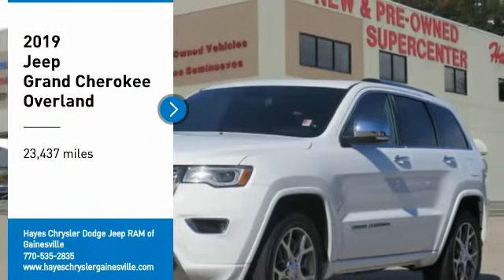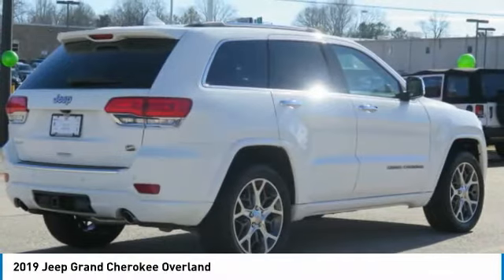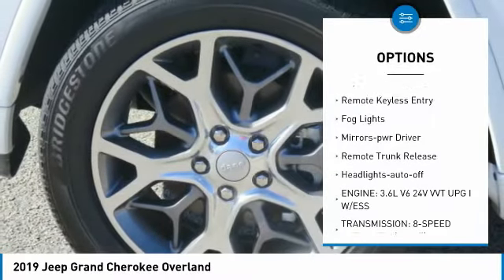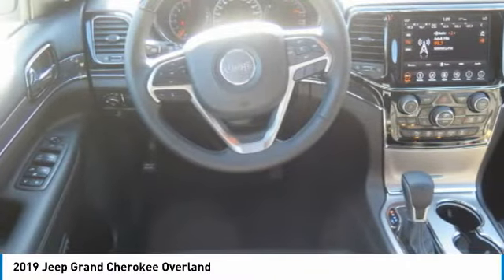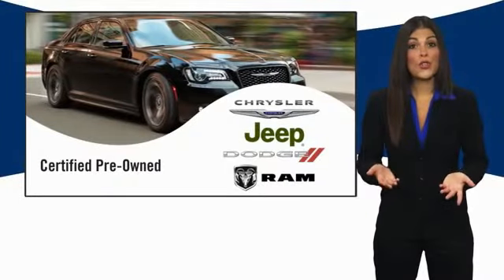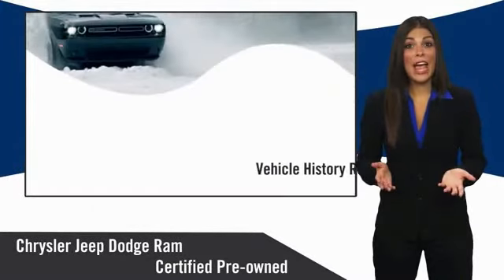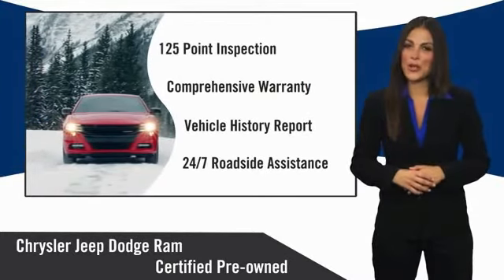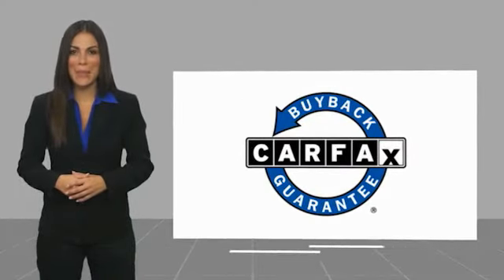2019 Jeep Grand Cherokee Gainesville GA 14735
2019 Jeep Grand Cherokee Overland

CARFAX One-Owner. Clean CARFAX. Certified. Bright White Clearcoat 2019 Jeep Grand Cherokee Overland 4WD 8-Speed Automatic 3.6L V6 24V VVT FCA US Certified Pre-Owned Certified, 4WD, ABS brakes, Compass, Electronic Stability Control, Front dual zone A/C, Heated door mirrors, Heated front seats, Heated rear seats, Illuminated entry, Low tire pressure warning, Navigation System, ParkView Rear Back-Up Camera, Power Liftgate, Power moonroof, Remote keyless entry, Traction control.brbrRecent Arrival!brbrFCA US Certified Pre-Owned Details:brbr  * Transferable Warrantybr  * Warranty Deductible: $100br  * Roadside Assistancebr  * Includes First Day Rental, Car Rental Allowance, and Trip Interruption Benefitsbr  * Limited Warranty: 3 Month/3,000 Mile (whichever comes first) after new car warranty expires or from certified purchase datebr  * 125 Point Inspectionbr  * Vehicle Historybr  * Powertrain Limited Warranty: 84 Month/100,000 Mile (whichever comes first) from original in-service datebrbrbrFor over 41 years our motto has been welcome to the family Call today for an appointment.